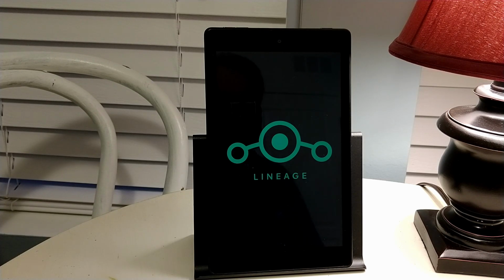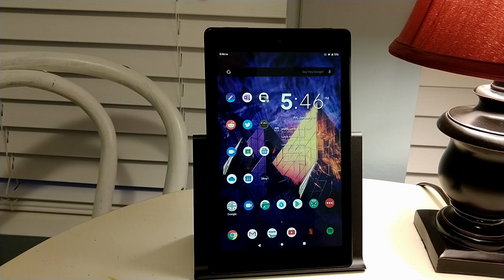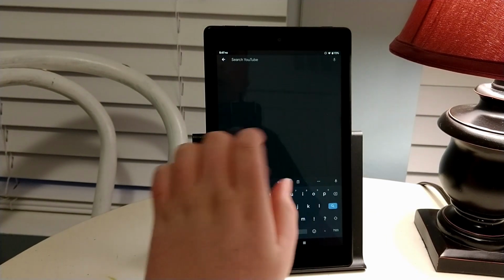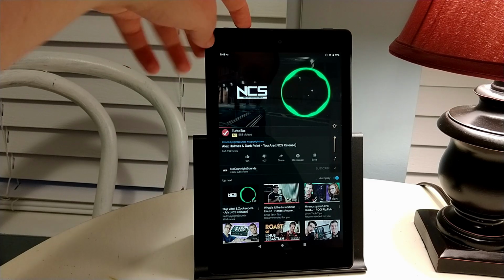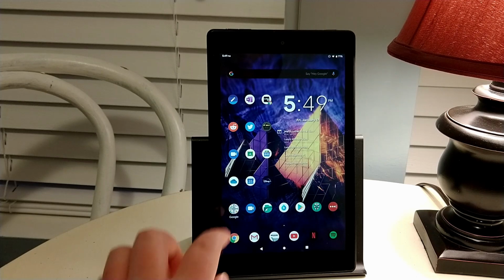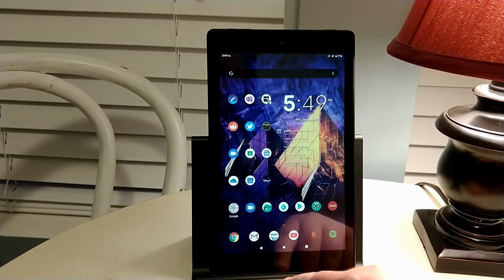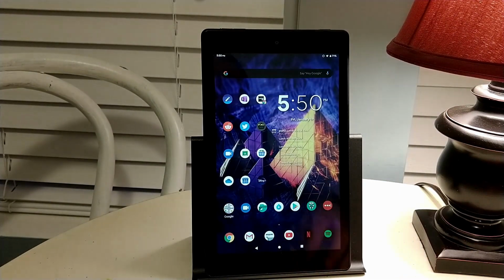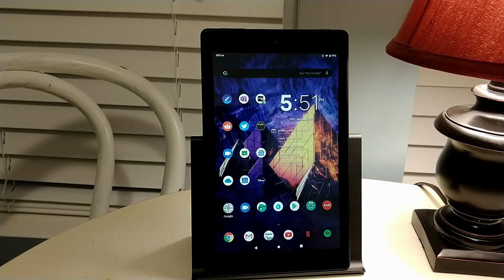Fire HD 8 LineageOS 16 Review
Hello guys and today I'll be showing you how the 2018 Fire HD 8 can be improved by installing LineageOS 16 (Android 9 Pie) and how it works!